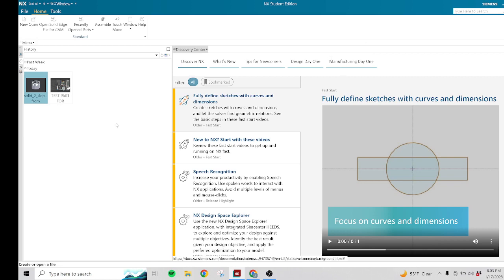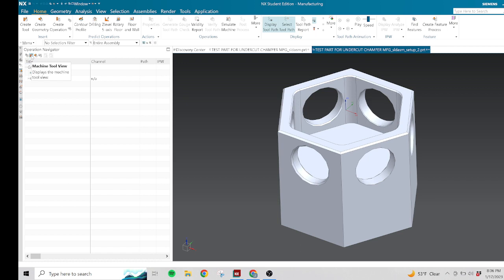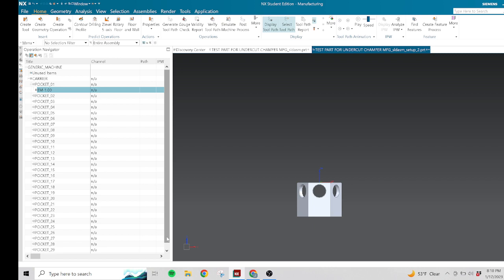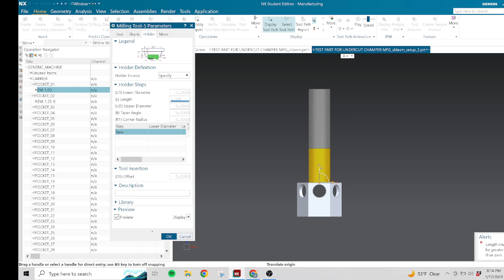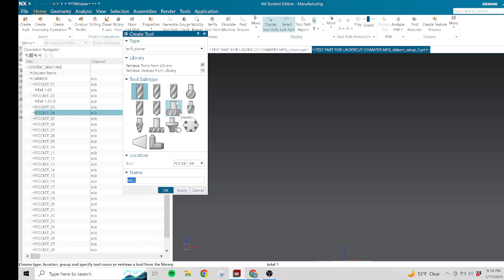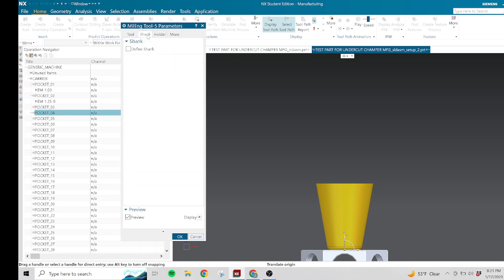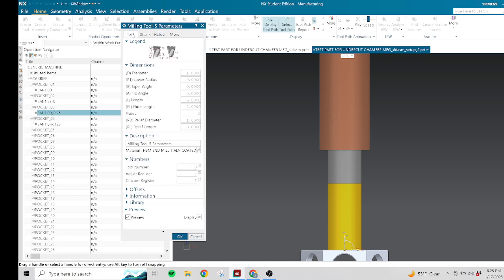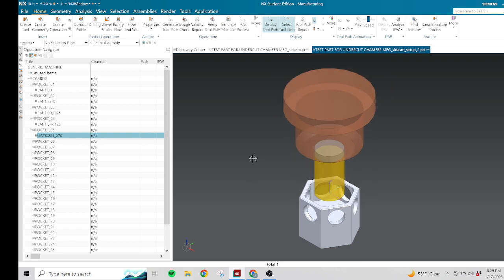NX 2007 BASIC MFG VIDEO 4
Basic Manufacturing Exercise Video.
Exercise 4- Create End Mill Type Cutters